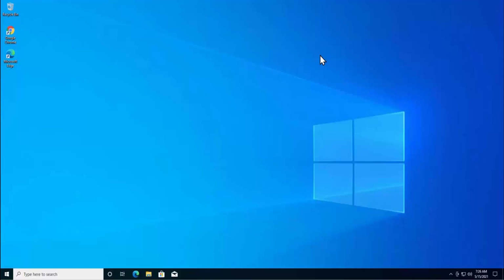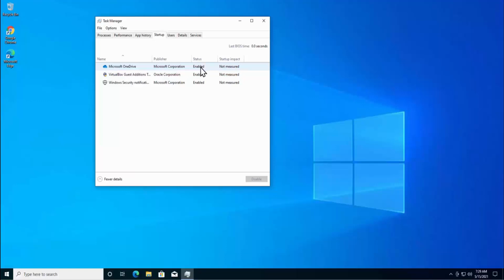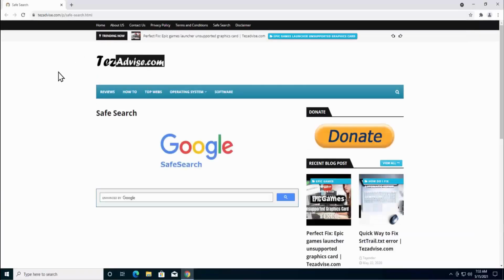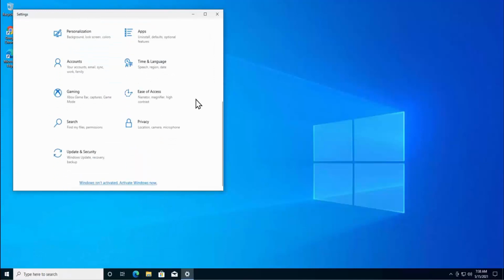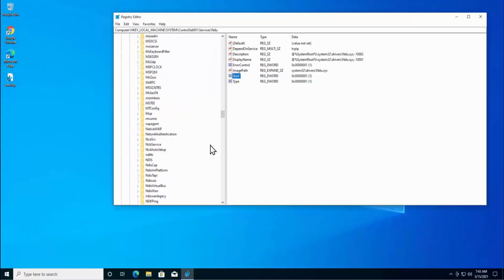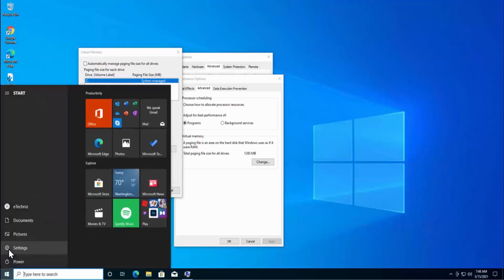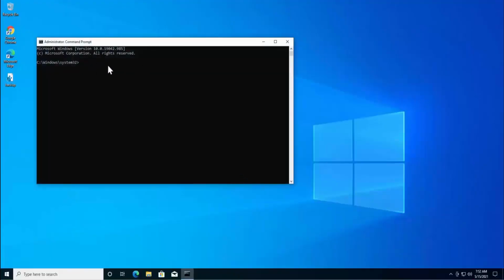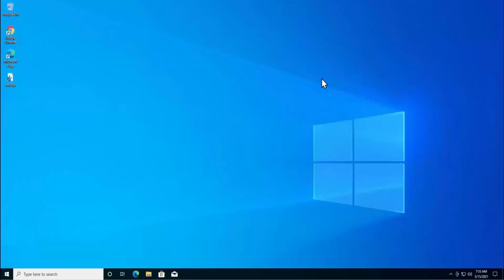Fix high memory/ram usage windows 10 / { PERFECT FIX - ADVICED BY EXPERTS } | eTechniz.com 👍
We have explained how to fix high memory usage windows 10. We have added 11 methods on high memory usage windows 10 fix. Every method explained to you the correct reason on How to Fix High MemoryRAM Usage in Windows 10.

COMMANDS

sfc /SCANNOW

The fix high memory usage in Windows 10 can be fixed by just stopping the unnecessary programs running in the background but sometimes the fix memory usage while playing games comes up when you play an offline game or online games.

Our method explains you to reduce memory usage and fix high CPU usage so that you can fix high memory usage in laptop and reduce high ram usage. The fix high ram usage error show up when your computer stop loading up other programs and at that time it's really important to reduce ram memory usage in windows pc and fix very high memory usage in windows 10

I hope our Method in the video will help you and fix your problem.